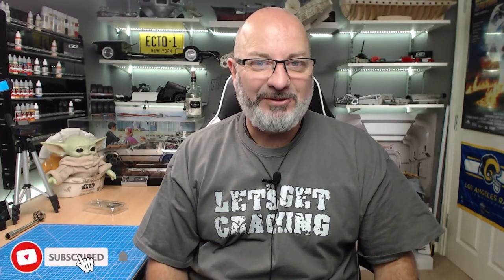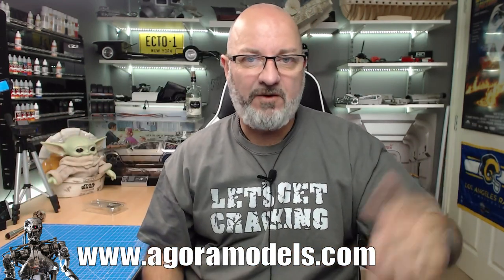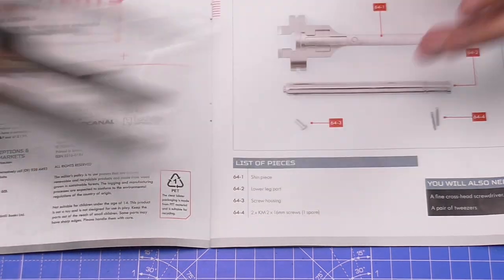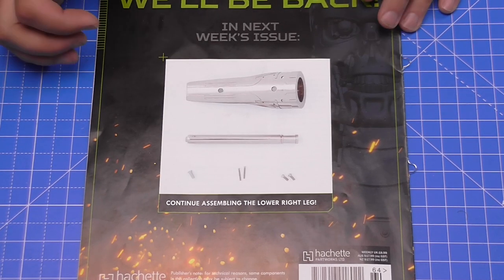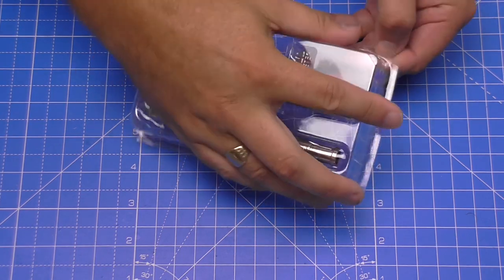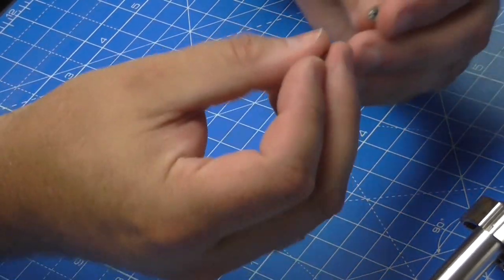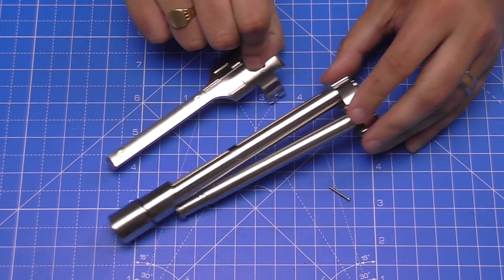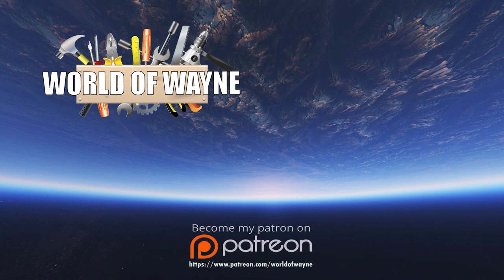Build the Terminator - Part 64 - Adding Another Part to the Lower Right Leg